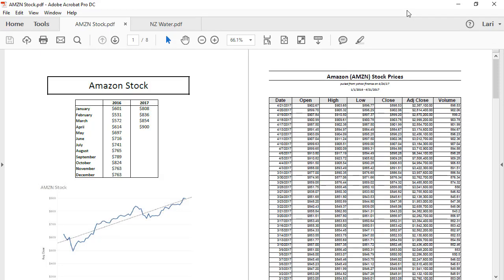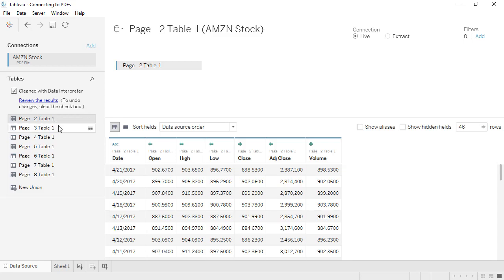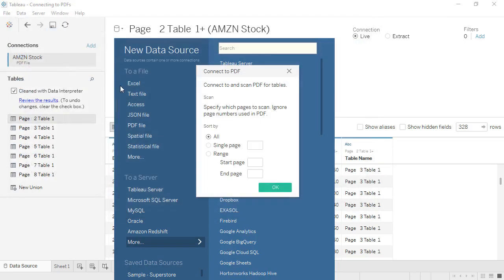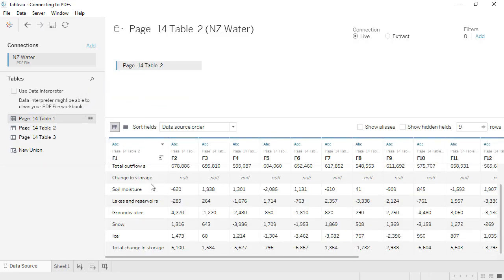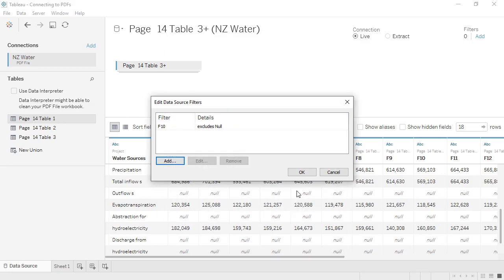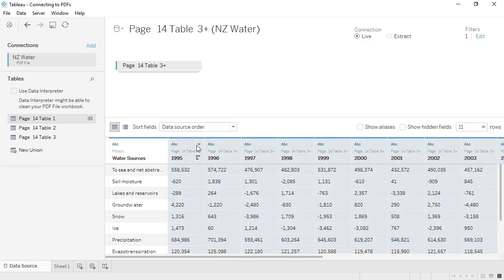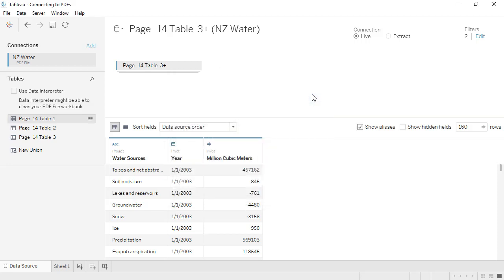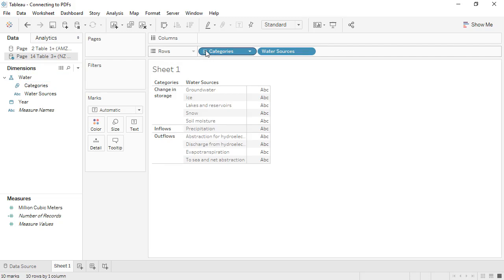How to Connecting to PDFs in Tableau 25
Connecting to PDFs
0:09:44
Bring data from PDF tables directly into Tableau to explore and analyze

APPLICABLE VERSIONS: 2018.1, 10.5, 10.4, 10.3, 2018.2, 2018.3, 2019.1, 2019.2, 2019.3
RELATED RESOURCES
Help: PDF File